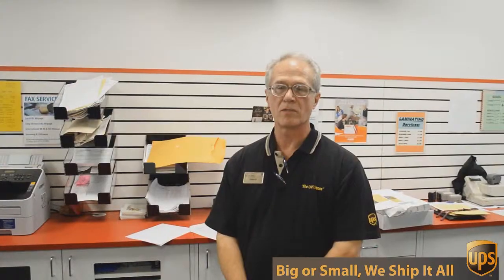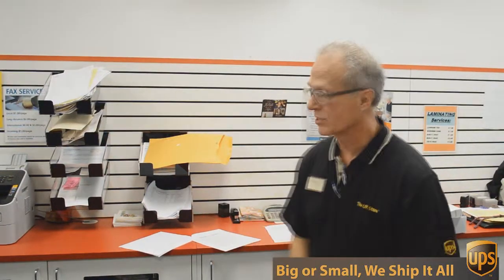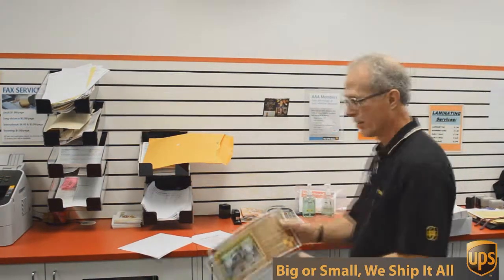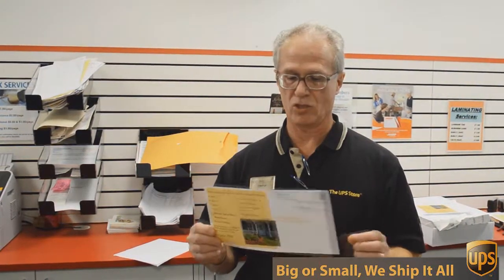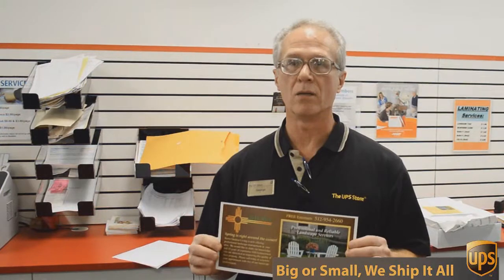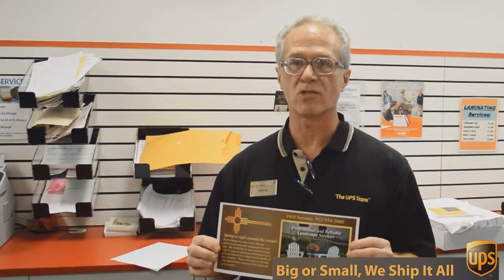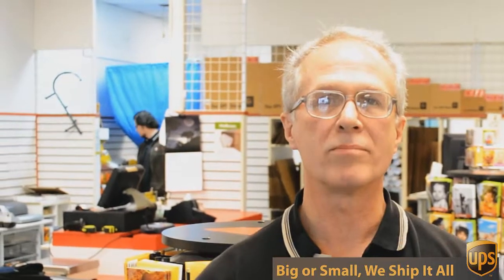Printing Services Northwest Hills TX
porcelain.